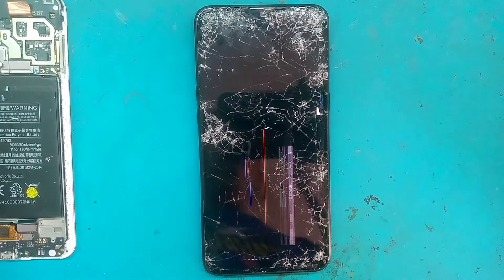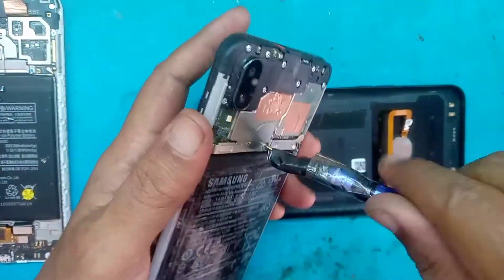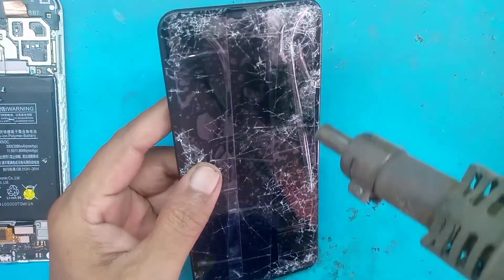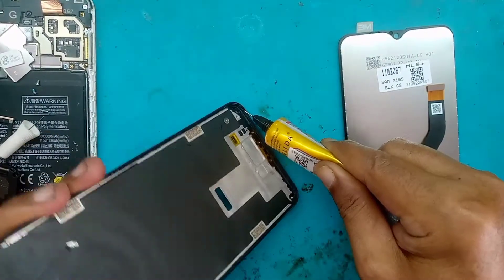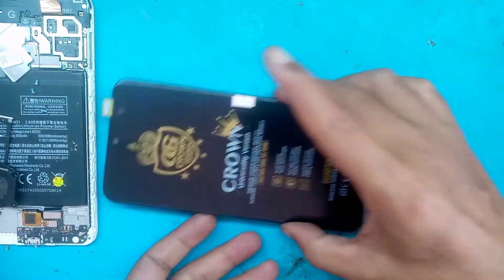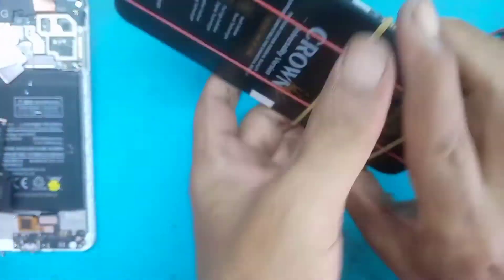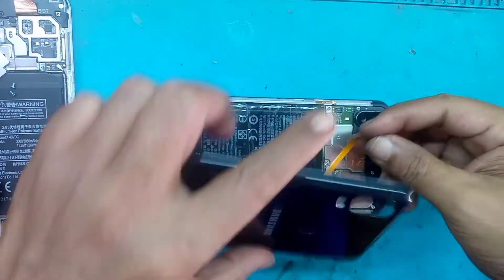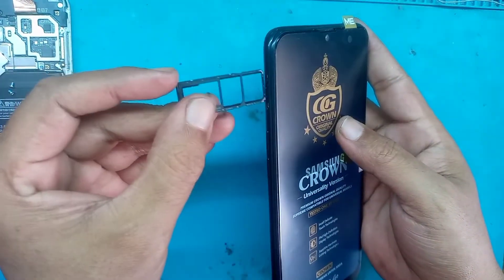samsung galaxy a10s lcd replacement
a10s lcd replacement
samsung a10s display replacement
a10s samsung screen replacement
samsung a10s display change
a10s display replacement
samsung galaxy a10s display change
a10s lcd change
samsung a10s screen replacement

Semoga tutorial diatas membantu, jangan lupa sisihkan sedikit hasil nota anda untuk amal agar rizki kita semua tetap lancar Jangan lupa Subscribe Channel Badak Cell agar update video video terbaru dan Channel Saung Baraya terima kasih.